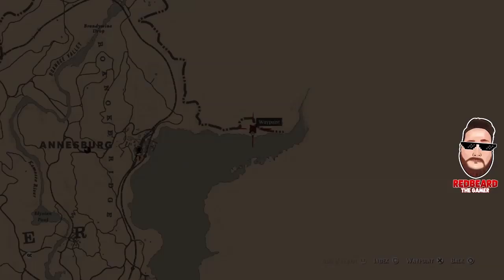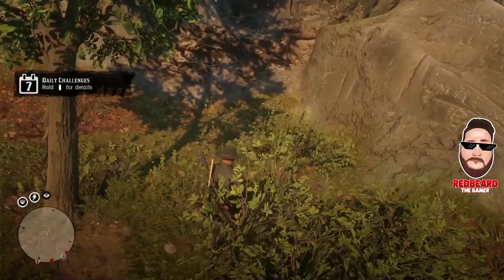⚡*STILL WORKING*⚡ OVERPOWERED XP Glitch (40,000 XP per Hour) in Red Dead Online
GLITCH

red dead online new, red dead online new clothes,